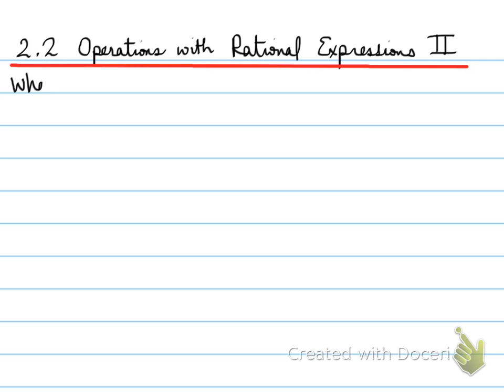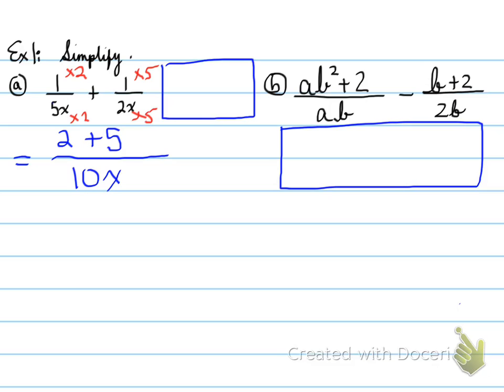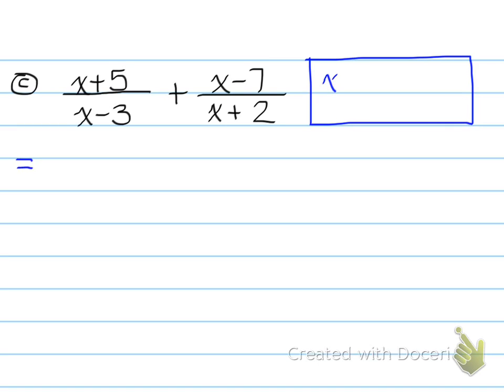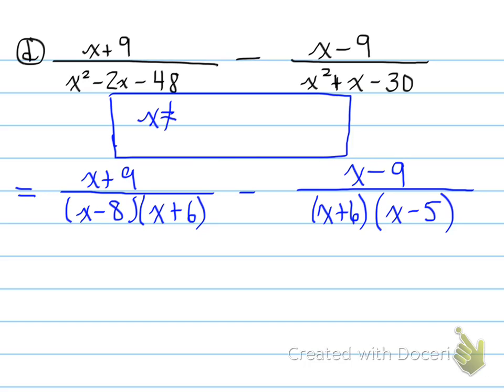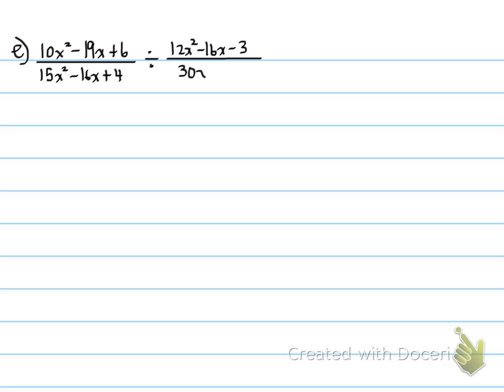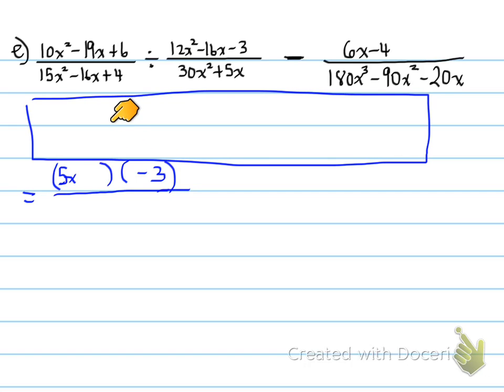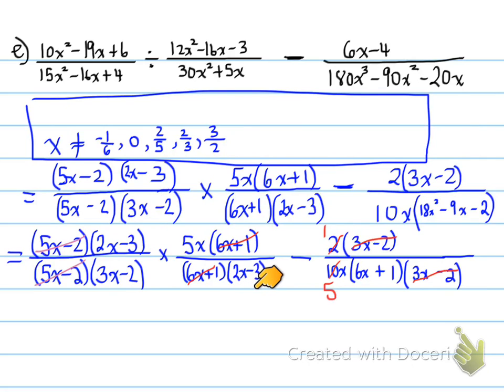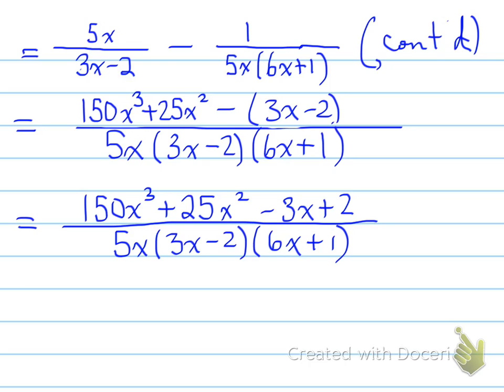MCR3U -- 2.2 Operations With Rational Expressions II